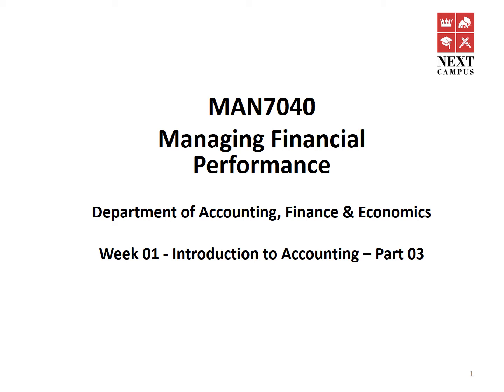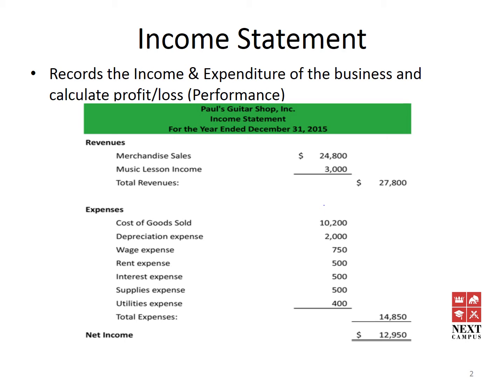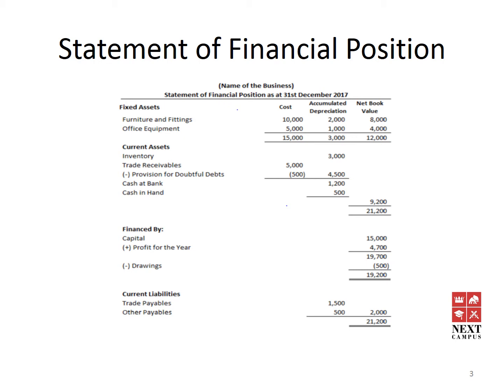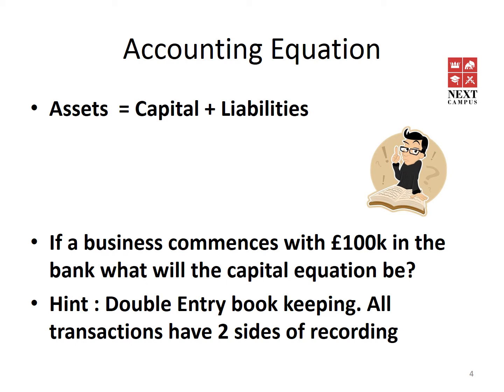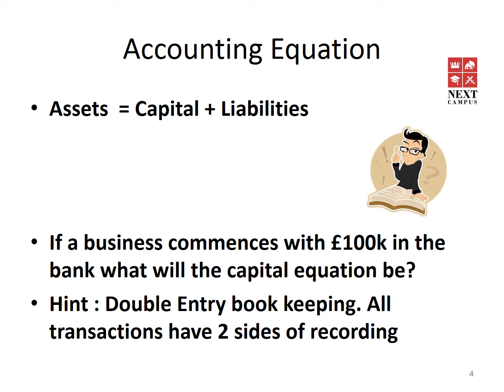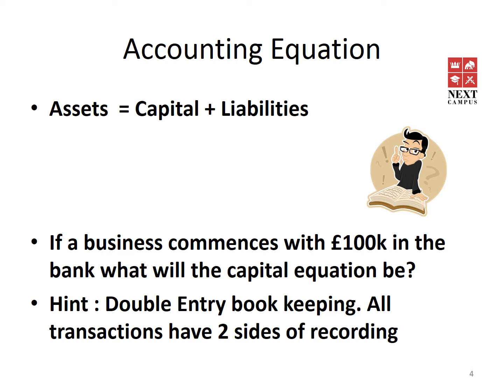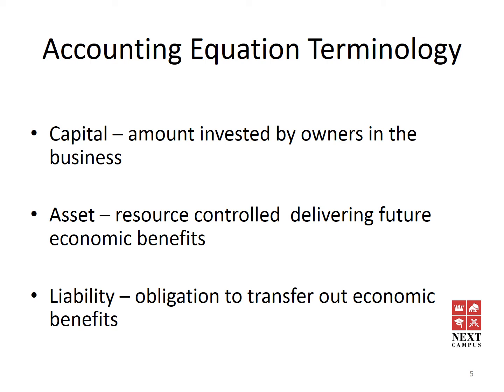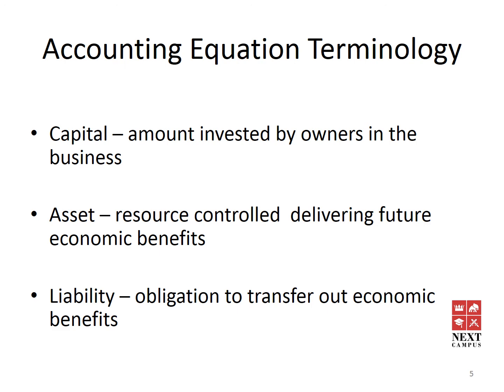Managing Financial Performance - Session 1 - Part 3